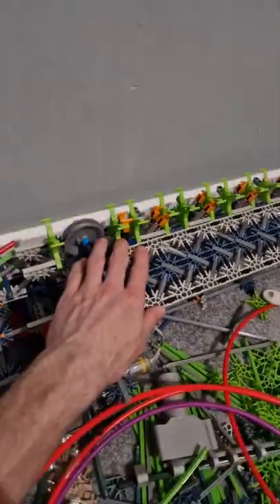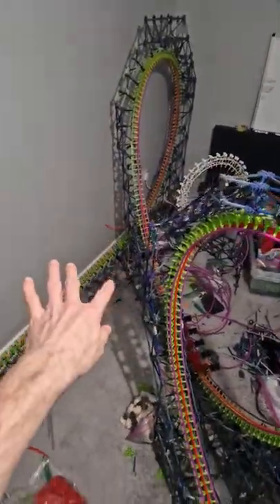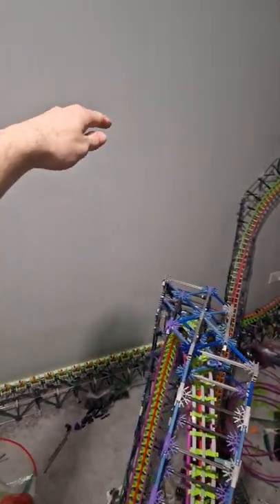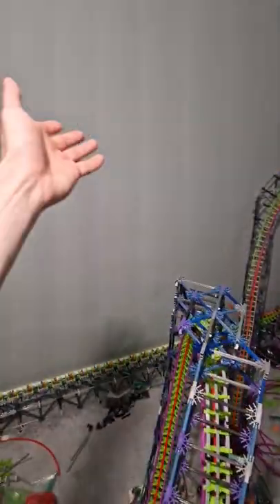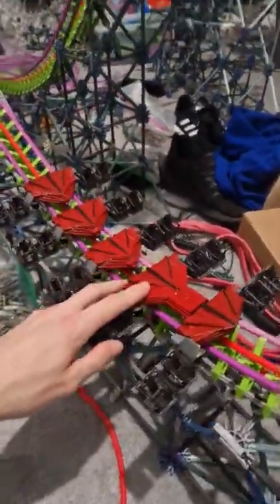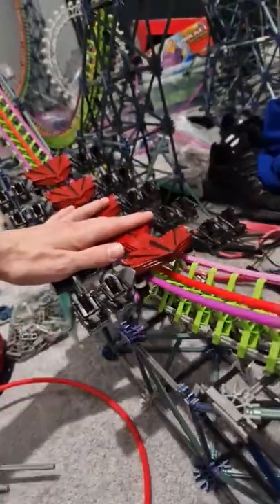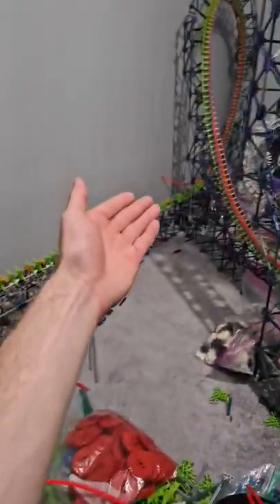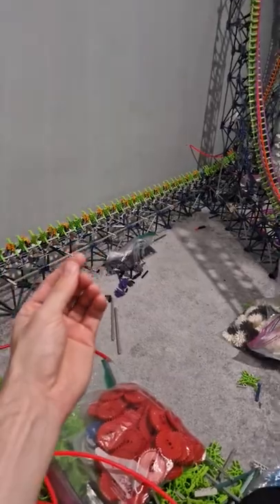Knex Wing Coaster, goodbye launch